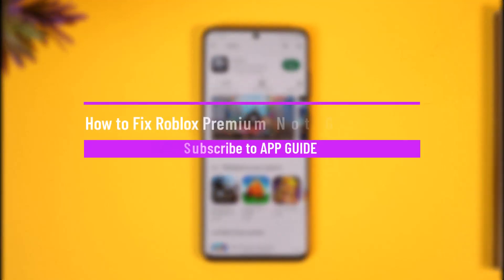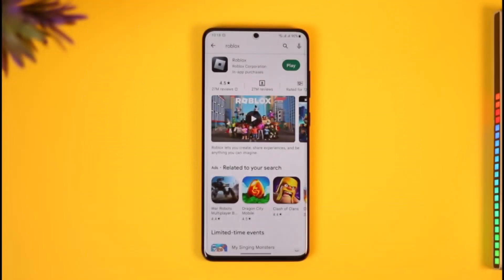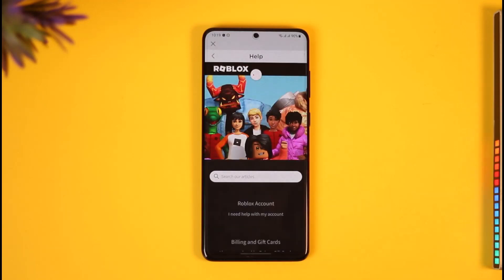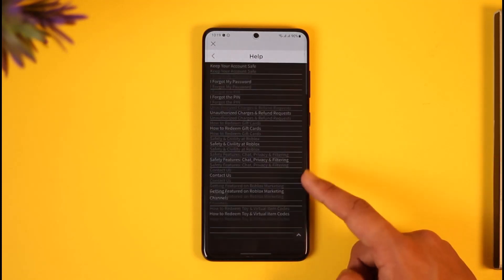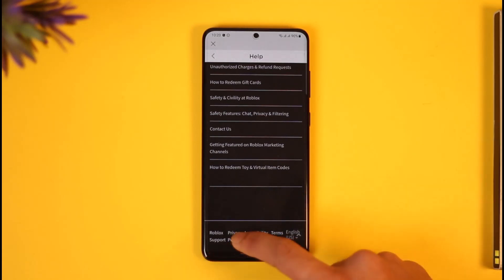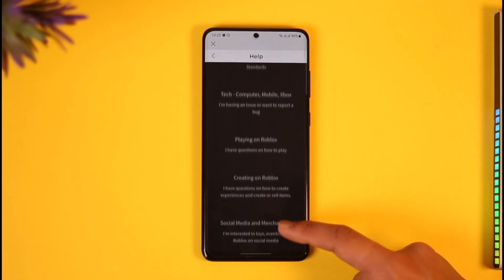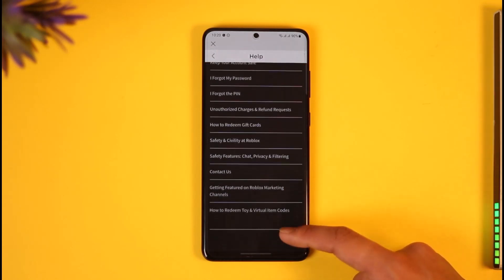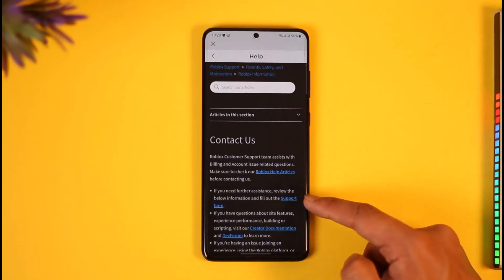How to Fix Roblox Premium Not Giving Robux Mobile !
➜ This video guides you through an easy step-by-step process to fix if Roblox Premium is not giving your Robux on mobile. So make sure to watch this video till the end.

~ Chapters:
0:00 Introduction
0:13 What the Issue Is
0:44 How to Fix It
1:58 Conclusion